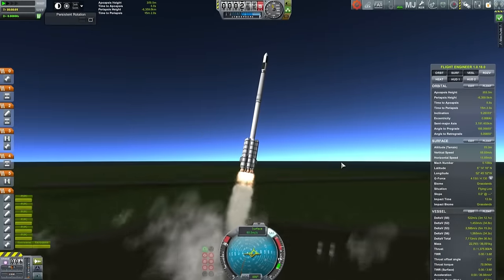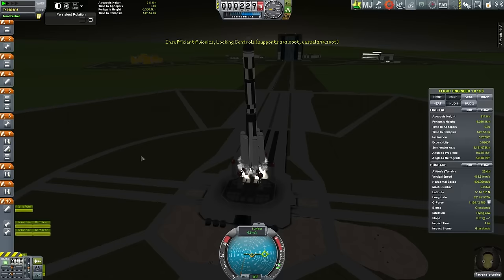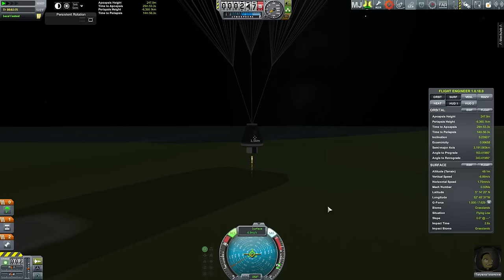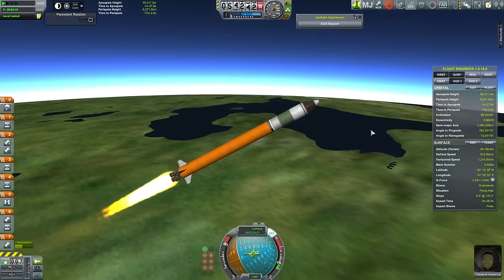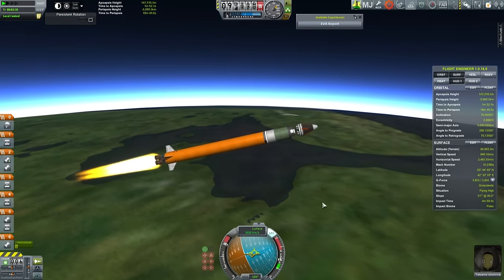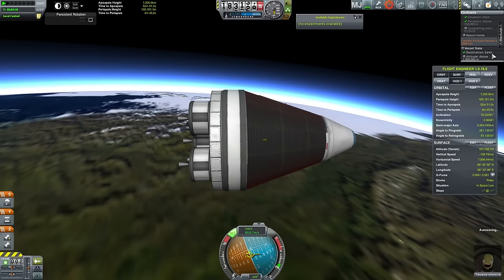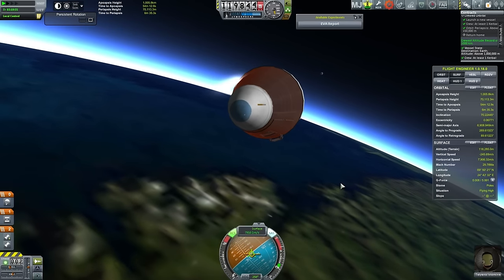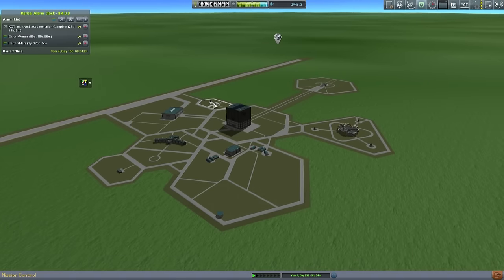Kerbal Spaceships Are Serious Business - Part 11 - Space Capsules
After almost 5 years of development the boys in the lab have come up with a whole new way to travel in space - a space capsule. As it turns out the safety team won't let me launch my previous crew capable design into space due to the large window cooking the pilot inside. So, newer, more robust space transport is now required.